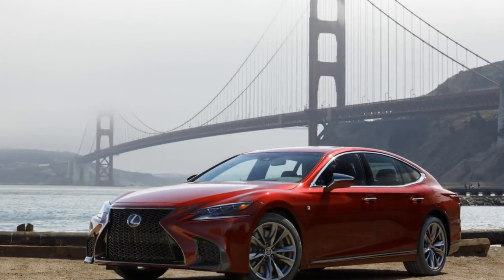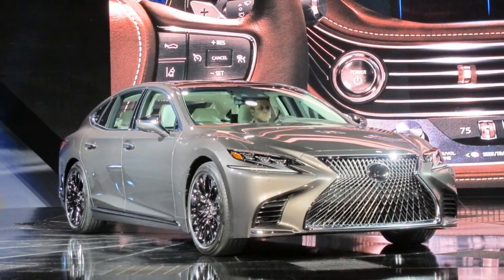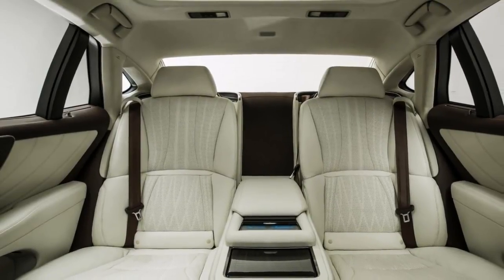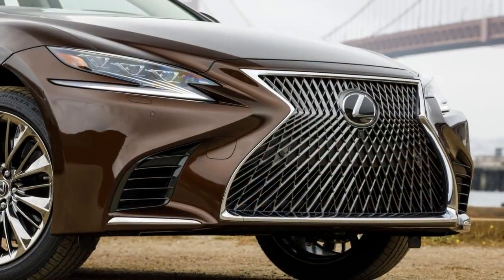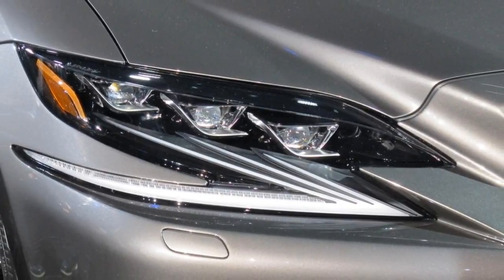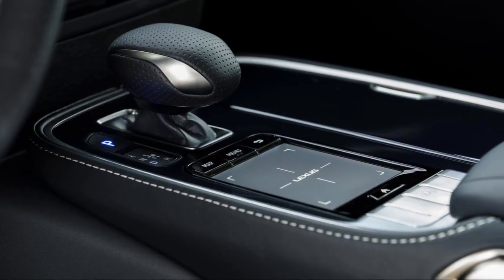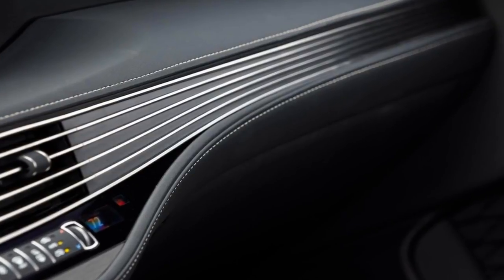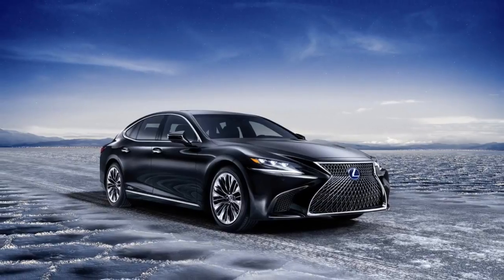2018 Lexus IS Features REVIEW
When it goes on sale in spring 2018, the Lexus LS 500 will come standard with a wealth of technology and luxury touches.

We give the Lexus LS a 8 out of 10 for features, with extra credit for its plush standard and optional features, and a point for its stellar service reputation.

Above the usual power features, cruise control, leather, and climate control, the LS 500 will have navigation, a 12-speaker audio system with Bluetooth audio streaming and USB connectivity, active noise cancellation, and 19-inch wheels. A 2,400-watt Mark Levinson system with 23 speakers delivers beautifully rendered music for those who spend more for it.

On the options list, Lexus will have the safety features mentioned above, the Executive package, 20-inch wheels, and all-wheel drive.

F Sport LS sedans will have distinctive exterior trim with aluminum trim and special 20-inch wheels. Inside, the F Sport has its own firmly padded 28-way power seats, a gauge cluster with a movable center gauge that reveals additional performance information, a sueded headliner, and aluminum pedals and trim.

All LS sedans come with a 12.3-inch display screen and a touchpad for infotainment input. The infotainment system uses touch input and voice commands to run phone, navigation, and audio systems, and it remains one of the clumsiest infotainment systems on the road. Its fingertip inputs nearly require a parked car, but bad interfaces are a poor way to control driver habits and to control functionality. We eagerly await Lexus’ next-generation infotainment systems, which may also include Apple CarPlay and Android Auto. For now, neither third-party interface can be run from the Lexus LS, which makes Lexus a loner in the executive-class lounge.

Prices aren’t firm yet, but Lexus says the base LS will begin around $75,000. Hybrid sedans will command somewhere near $5,000 more.